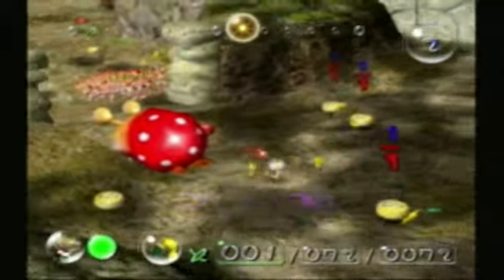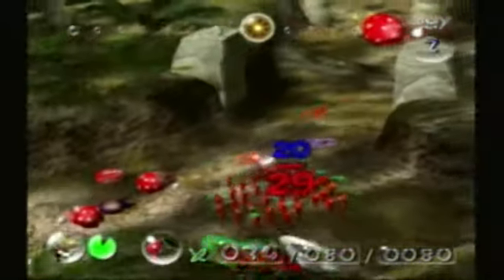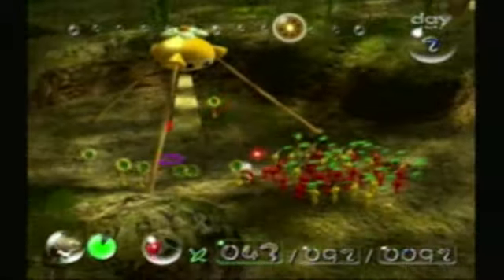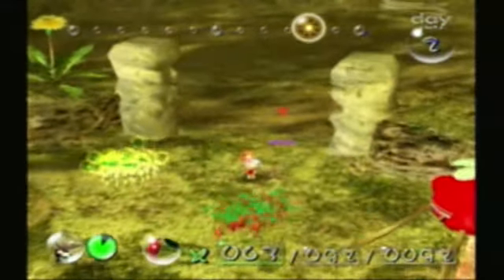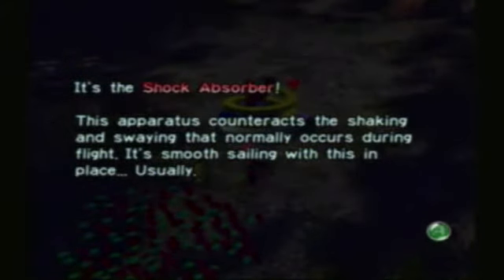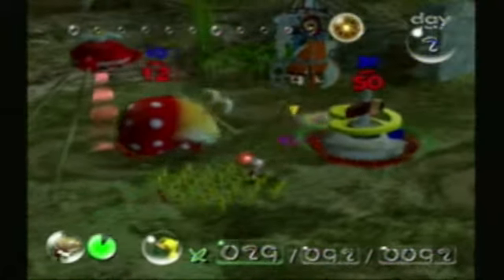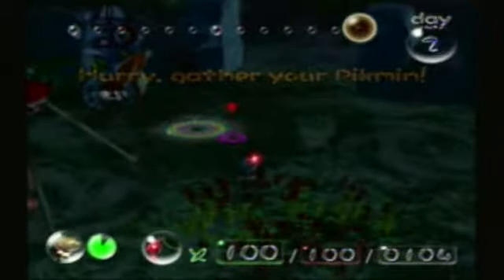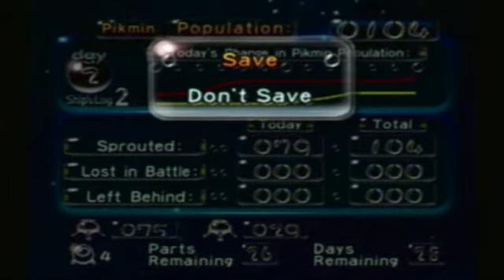Pikmin - Day 2(Part 2): WHERE DID THEY GO!?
Well... there's my first scare of my Let's Play career...

Please comment and/or like this video if you want more.